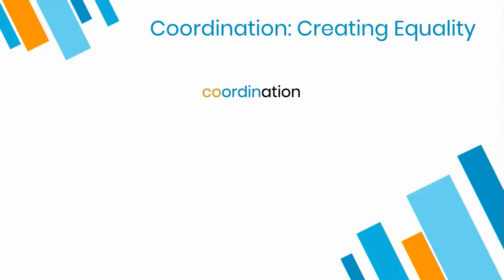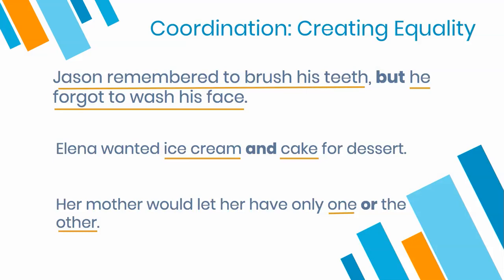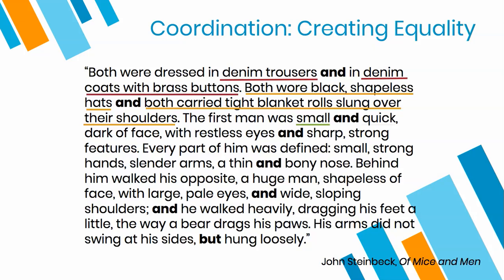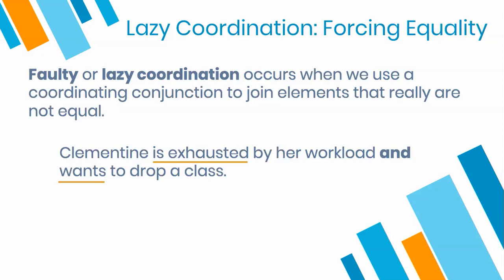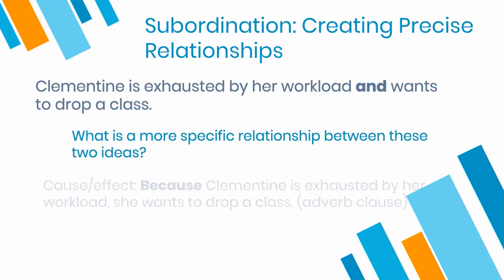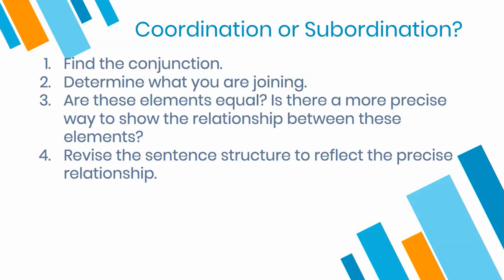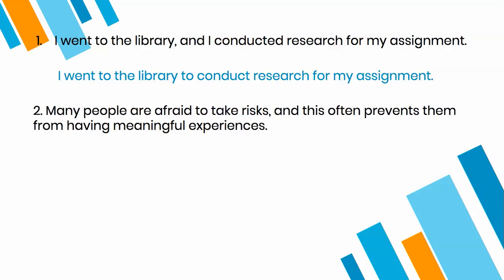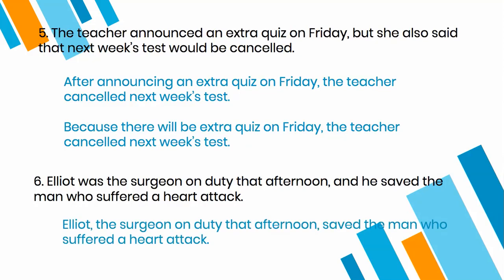Coordination and Subordination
This video will teach you how to improve your writing through appropriate coordination and subordination.